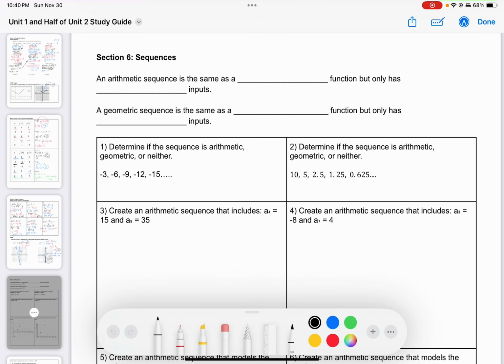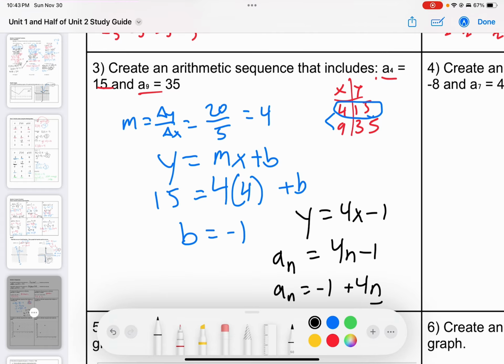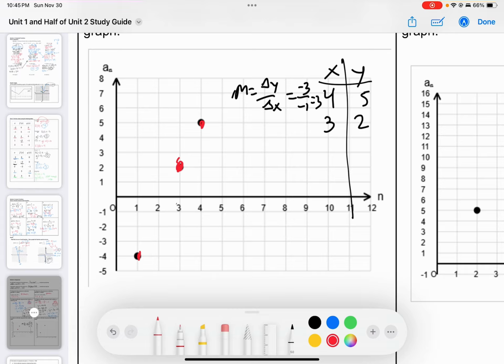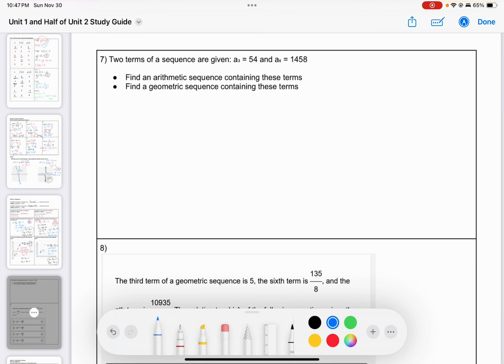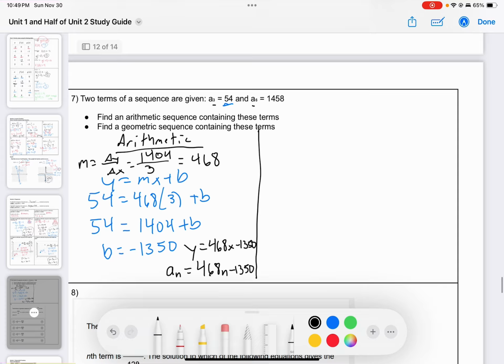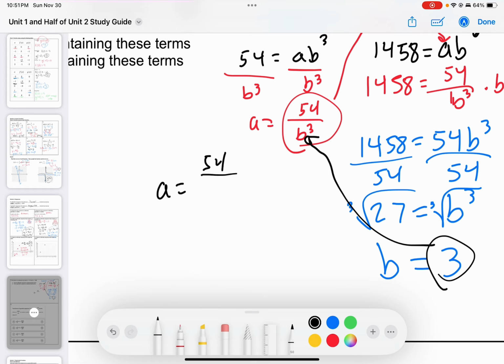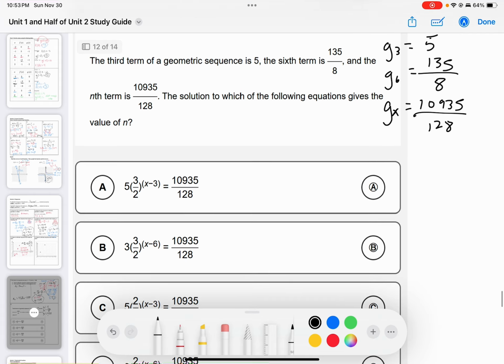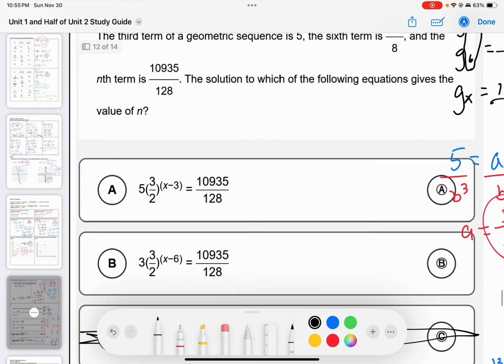Unit 1 and Half of Unit 2 Study Guide: Section 6